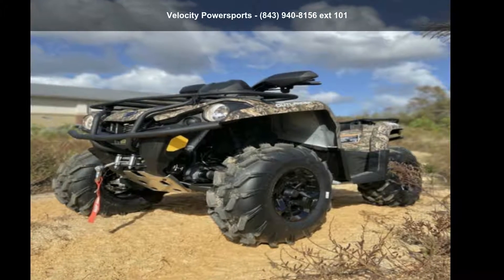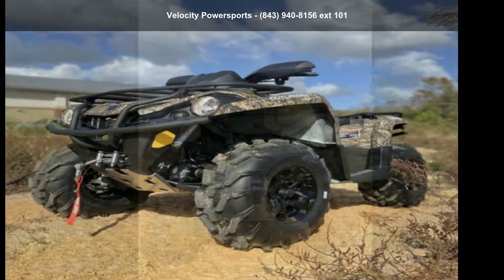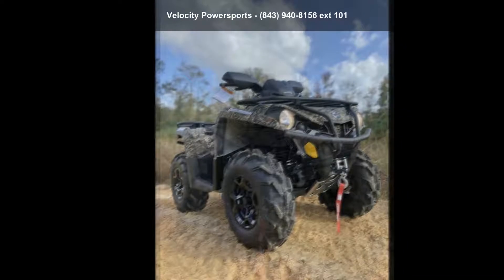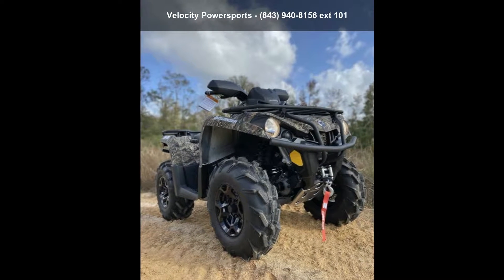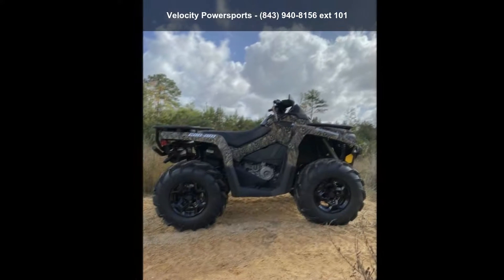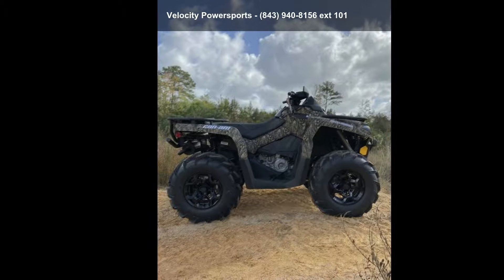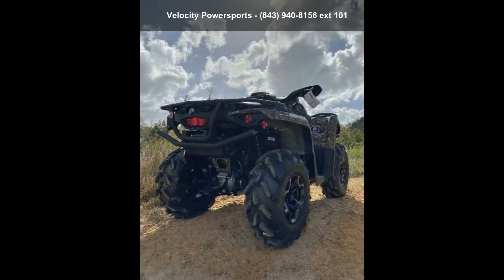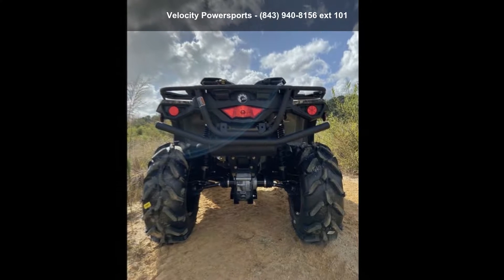2021 Can-Am® Outlander Mossy Oak Edition 450 - Velocity...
2021 Can-am and #174; Outlander Mossy Oak Edition 450HIGHER STANDARDS
Can-Am Outlander 450 / 570 Are Engineered With The Strength, Features, And Build To Never Let You Down.
TRUE VALUE
Built To A Standard, Not To A Price. With Capability That Keeps Our Competitors Up At Night.

Features may include:
LEADING ENGINE TECHNOLOGY
ROTAX 450 AND 570 ENGINE OPTIONS

Choose either a 38-hp single-cylinder Rotax 450 or a 48-hp, eight-valve SOHC Rotax 570 V-Twin. These proven Rotax engines offer unmatched power and performance while remaining both reliable and efficient.
CAPABLE HAULING  and  TOWING
1,300 LBS (590 KG) OF TOWING CAPACITY

Fully equipped to move larger loads with ease, the Outlander has a standard rear hitch plate and impressive 1,300-pound (590 kg) towing capacity to cover any chore and journey.